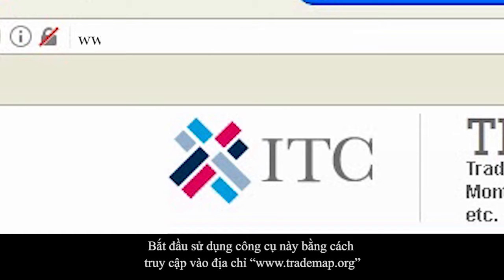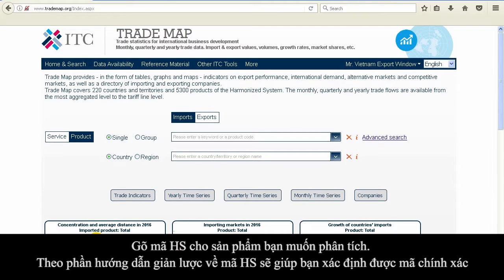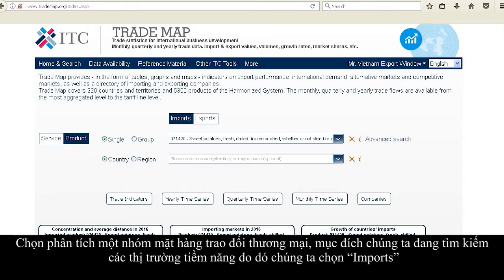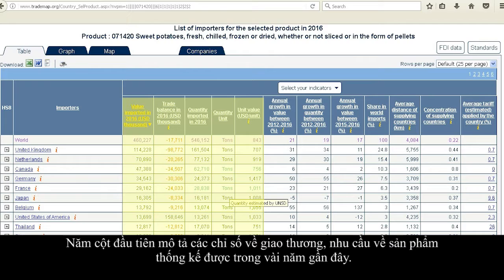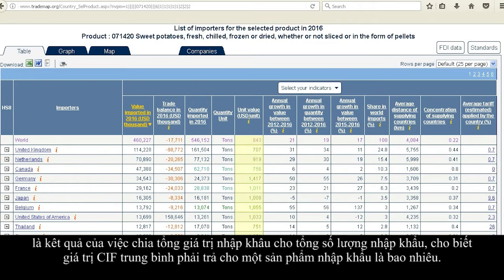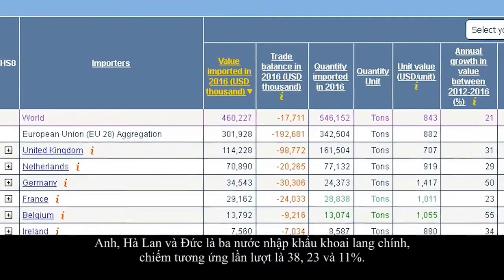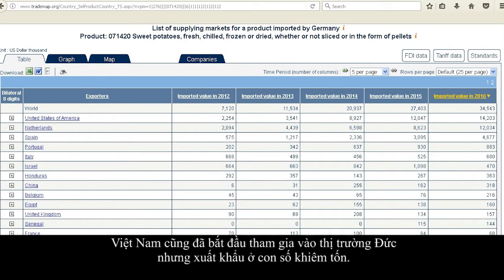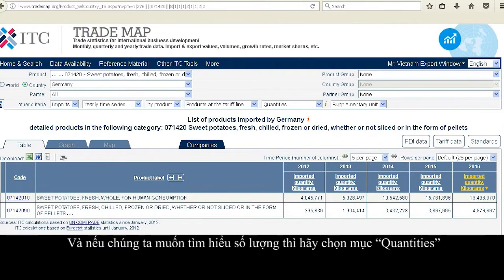Guide on Screening EU Markets for Vietnamese Fruit and Vegetable Products with Trade Map